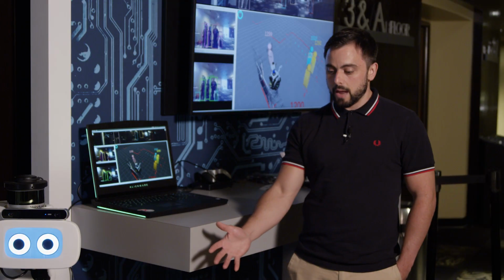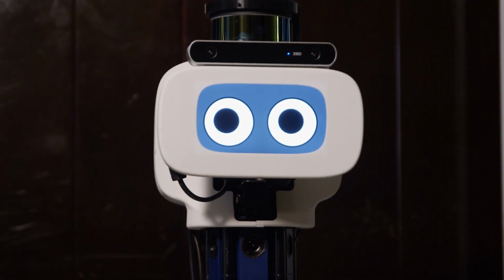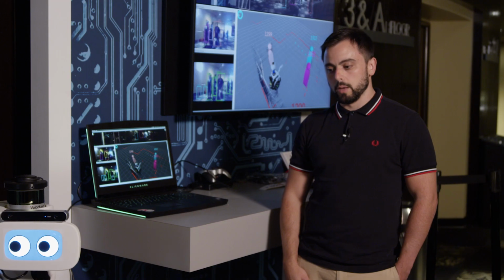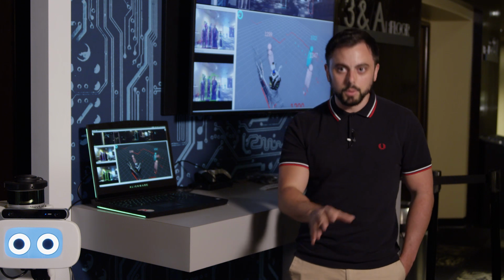JackRabbot at Samsung CEO Summit 2018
Their work at the Stanford Computational Vision and Geometry Lab (CVGL) is making practical a new generation of autonomous agents that can operate safely alongside humans in dynamic crowded environments such as terminals, malls or campuses.  This enhanced level of proficiency opens up a broad new range of applications where robots can replace or augment human efforts.